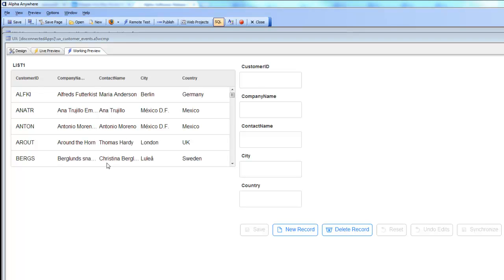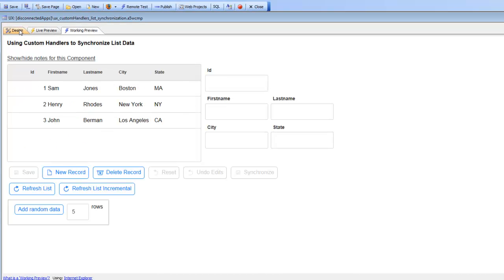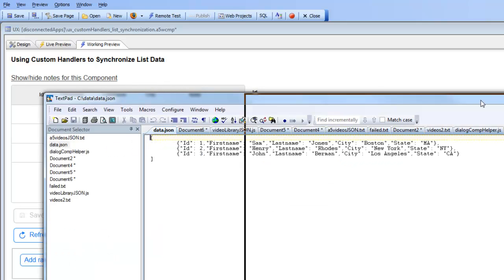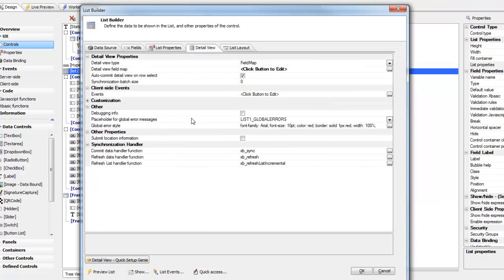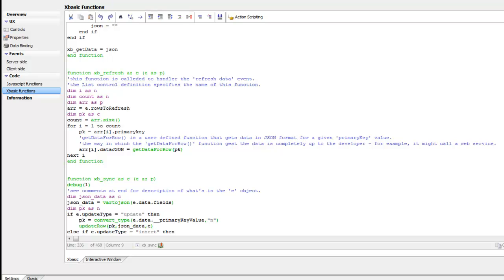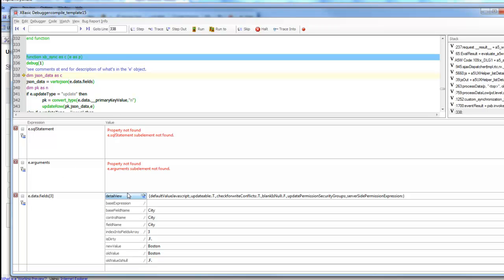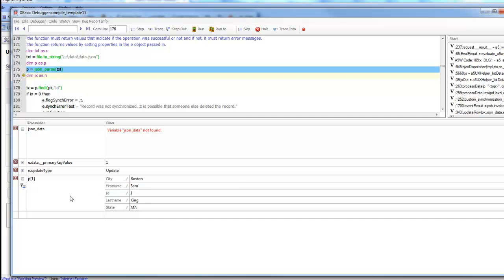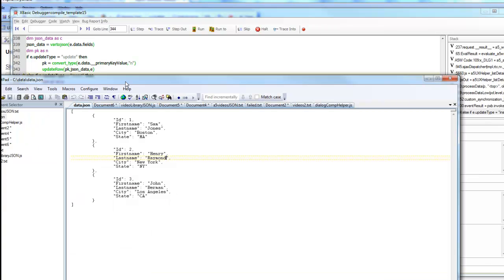AA XB Custom Sync Part 1 and 2